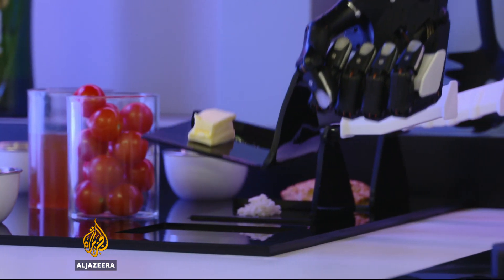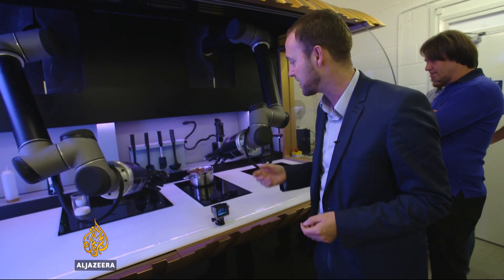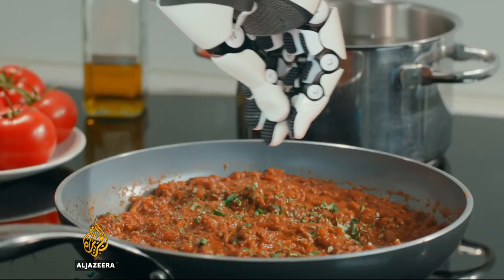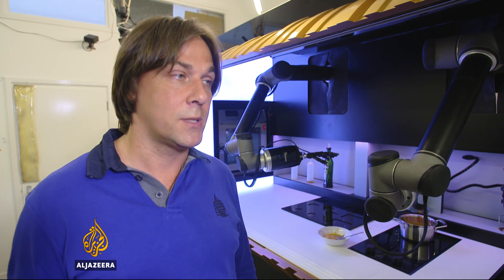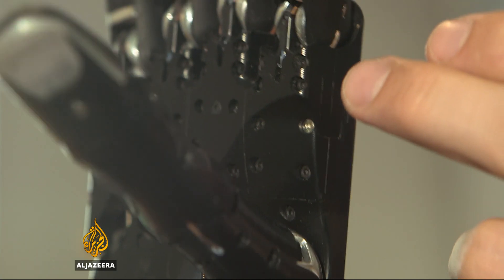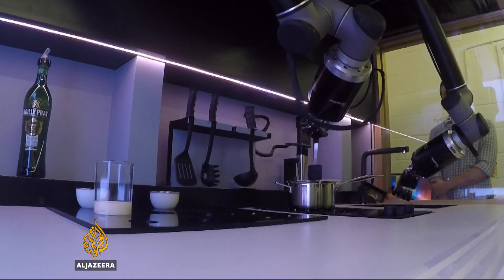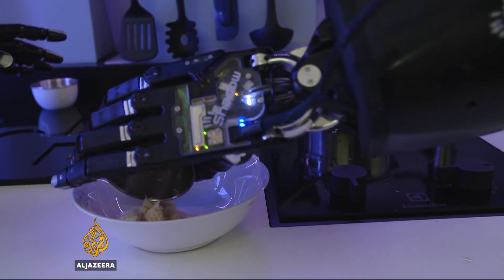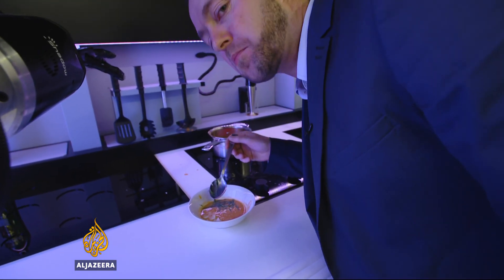Robot chefs designed to work in kitchens unveiled in UK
A team of experts in the UK are in the process of developing the world's first "robotic kitchen," which can be installed in homes.

The scientists have designed a machine that cooks by emulating human motions and has access to an unlimited library of programmed recipes.

The system will go on the market in 2018, priced at $75,000, but the designers of the unit suggest that could come down substantially if the idea catches on

Al Jazeera's Tarek Bazley reports from London.